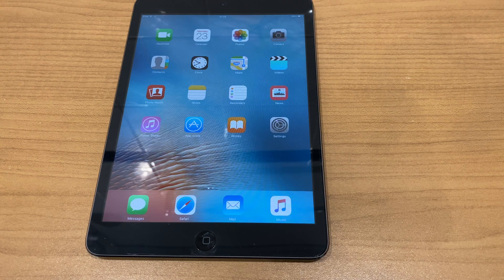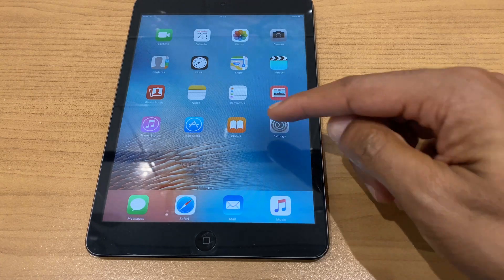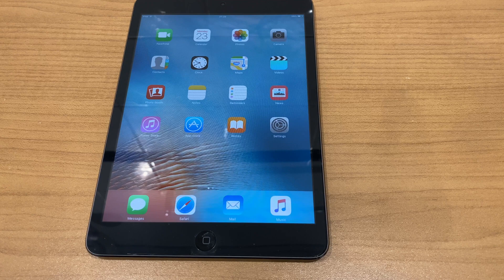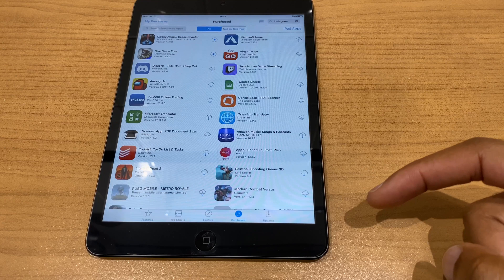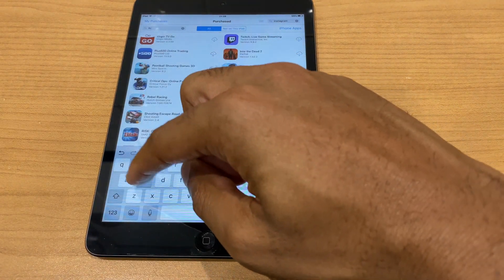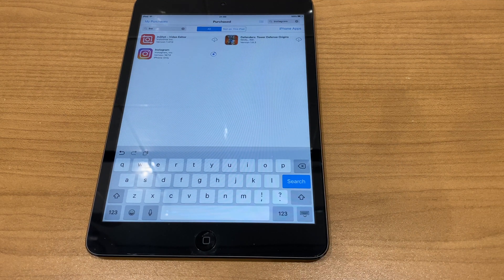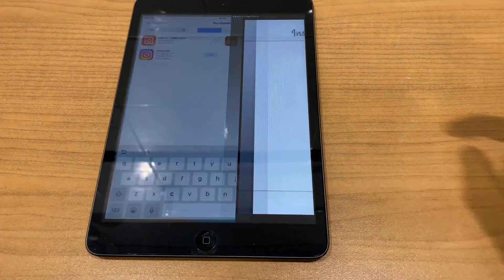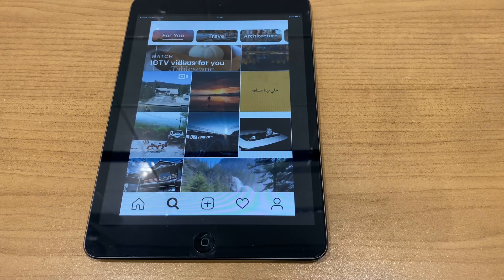How To Install Instagram on iPad With Old IOS 9 3 5 Cant Install From App Store (2021)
Here's how to install Instagram. This installs Instagram on iPads which run IOS 9.3.5. Step by step instructions so you can use the Instagram app on your iPad.

iPad Pro 2020 (Wi-Fi + Cellular)

iPad Air 2020 (Wi-Fi + Cellular)

iPad Stand